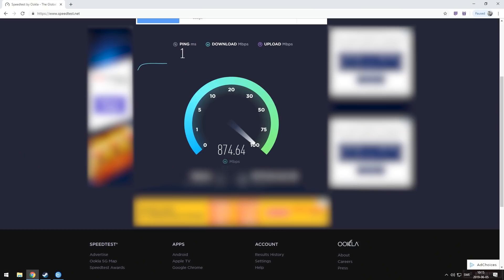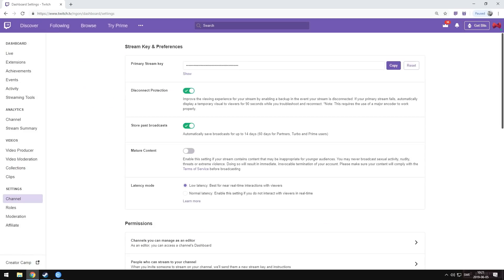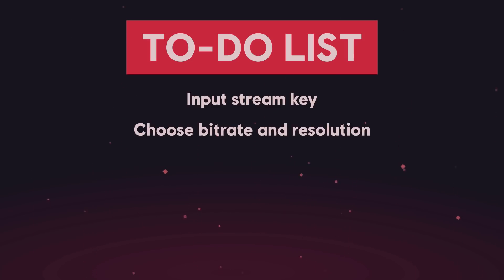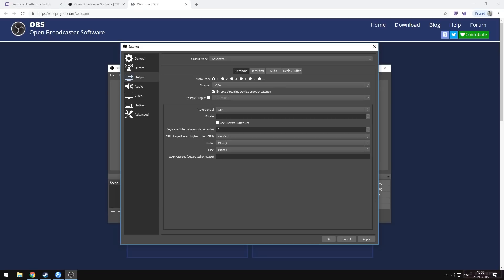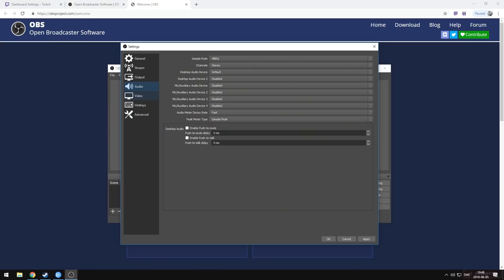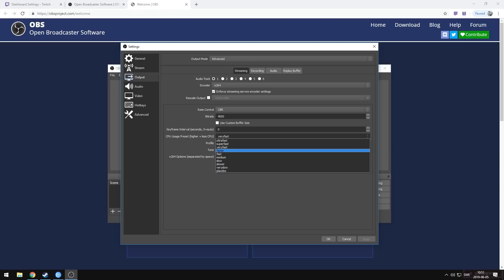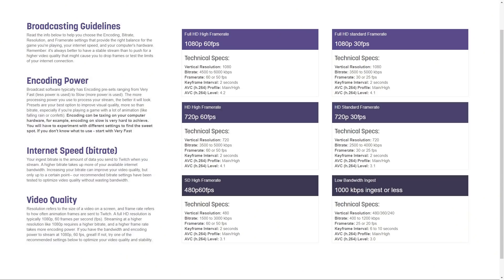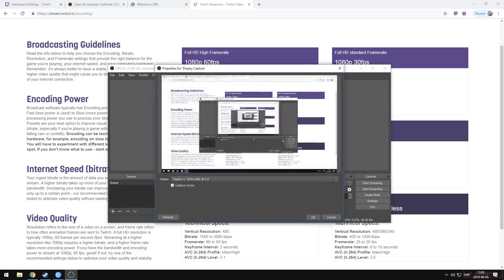Single PC Stream Guide OBS (2019)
Setting up a stream can look like a daunting task but with the tools available today it's more accessible than ever. In the first part of our streaming tutorial series we're going to break down key settings in OBS such as bitrate, resolution, GPU encoding (NVENC), CPU encoding presets (x264), scenes & sources, and much much more to make sure you have all the information you need to start sending your signal through the internet.